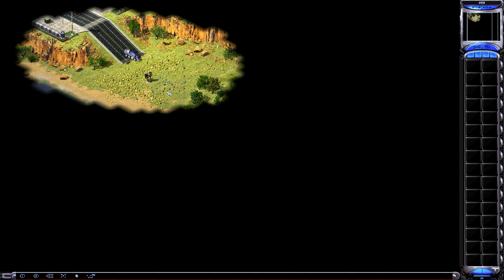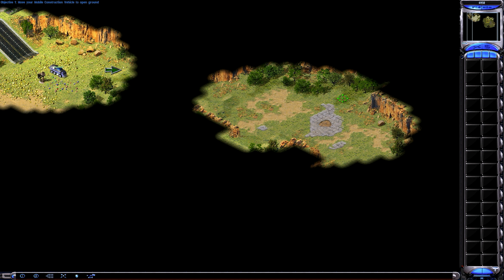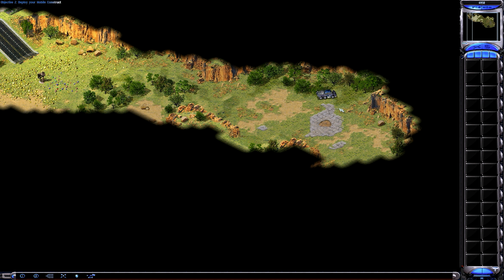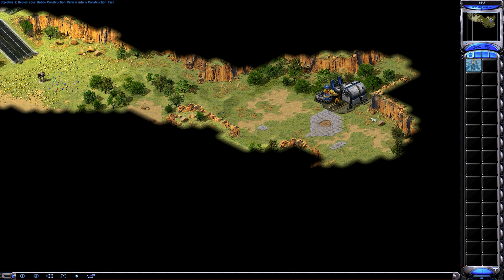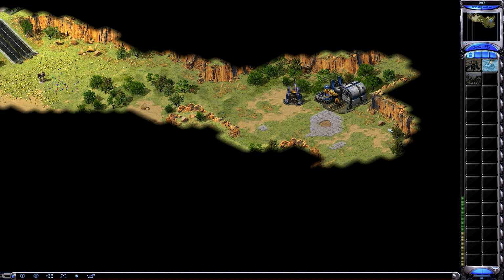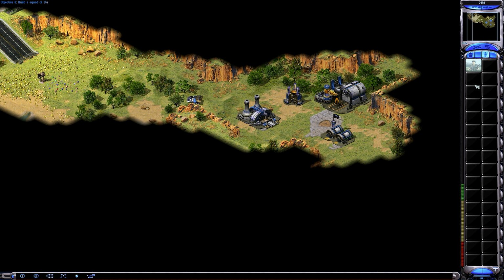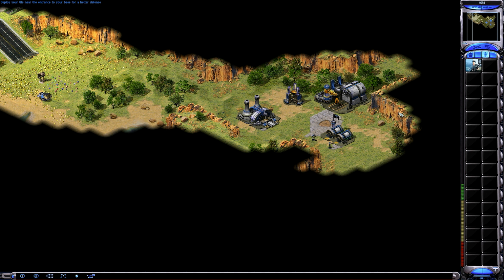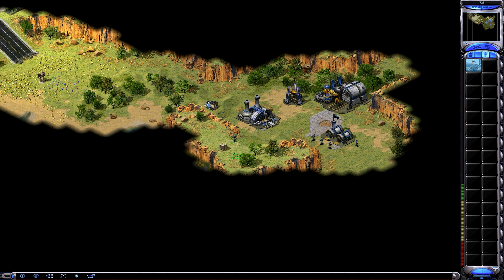C&C: Red Alert 2 - Allied Boot Camp - Day 2 - Hard Difficulty - 4K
🔵 Setting
Command & Conquer: Red Alert 2 is a real-time strategy video game which was released for Microsoft Windows on October 25, 2000 as the follow-up to Command & Conquer: Red Alert [1996]. Set in 1972 you play either side of a new Allied/Soviet war when the real villian is an evil master of mind control.

🟦 Boot Camp - Day 2 is the second and final training mission of Red Alert 2 before the start of the Allied campaign. During this mission, the Allied Commander is in control of the Blue Team, and is tasked with defeating the Red Team in a mock battle.

🟦 Location: Top Secret

🟦 Events
The mission will start with the arrival of the MCV on the top left corner. The sergeant will instruct the Commander to move the MCV to the open ground on the east to deploy it as the Construction Yard. Upon the MCV deployment, the Commander will be instructed to build the Power Plant, the Ore Refinery and the Barracks. The Commander may also collect Crates, which will provide a cash bonus, on the mountain near the open ground where the MCV is deployed.

Once the construction of the Barracks finishes, the Commander will be instructed to train enough GIs to destroy the Red Team. The sergeant will tell the Commander that the GIs are armed with rubber bullets for this mission.

As soon as enough GIs are trained, the Commander will then engage into the battle with the Red Team, with a few deployed GIs guarding the base beyond the bridge. Once they are eliminated, the Commander is then free to destroy the Construction Yard and Power Plants. Once the entire Red Team base is destroyed, the training will finish, and the Commander will be ready to take on the first mission.

Kavendine 🟦⬛️🟩